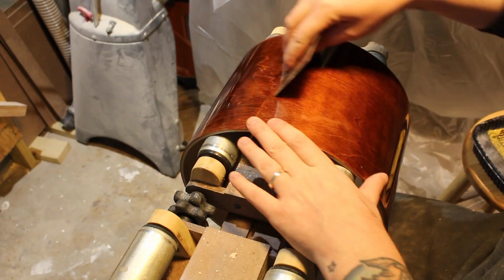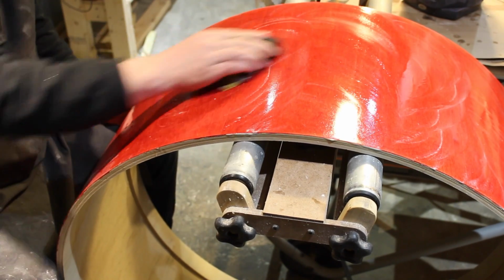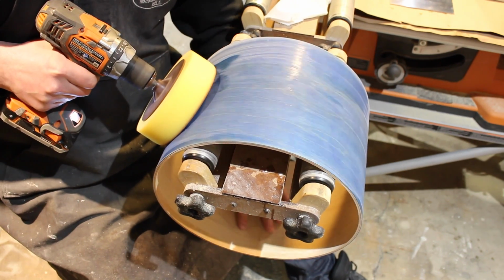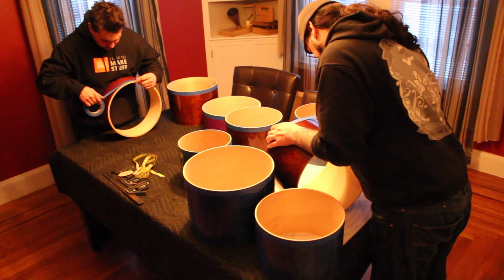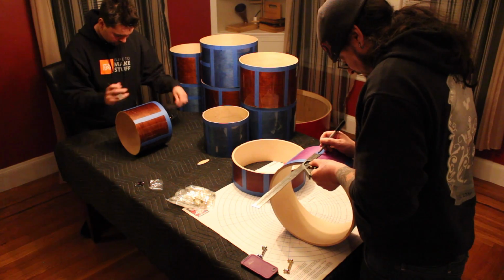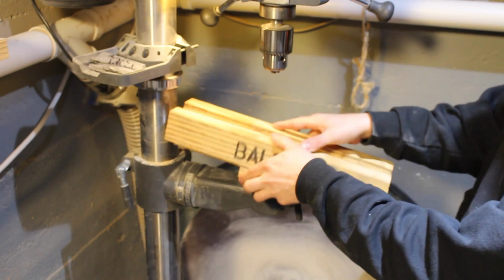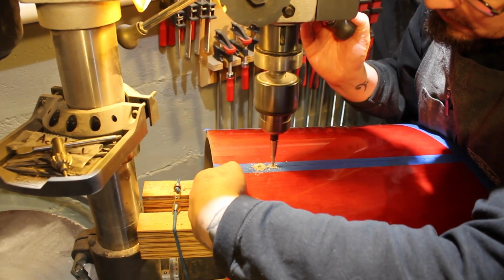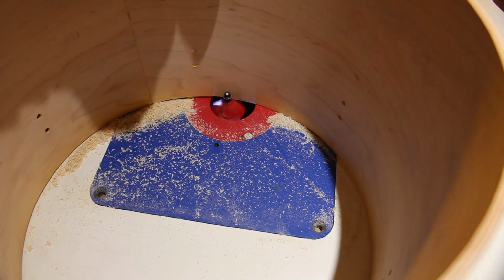Zildjian's My Pit's The Pits - Episode 5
My Pit’s The Pits Winner Videos